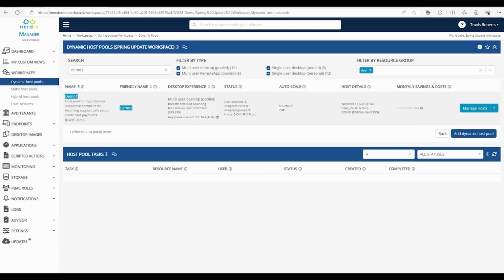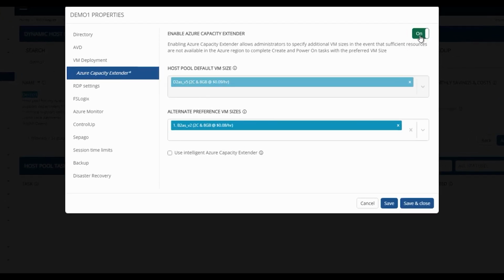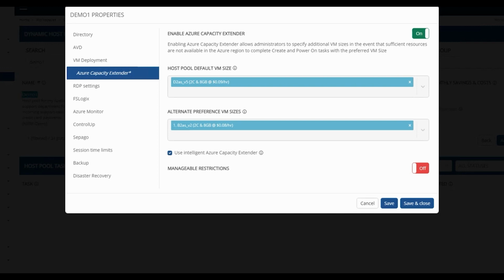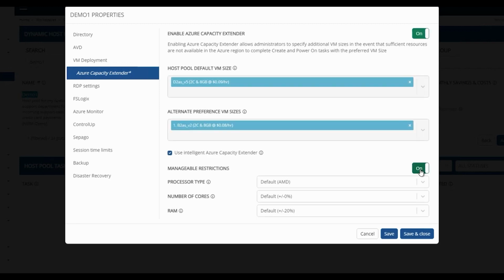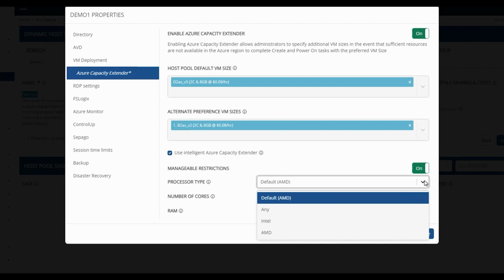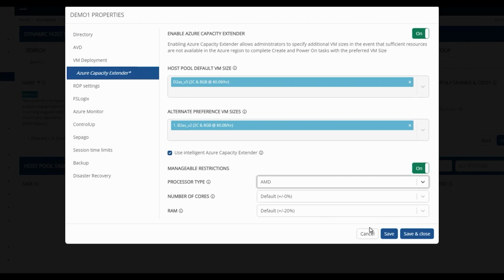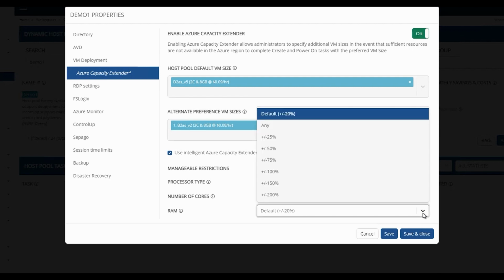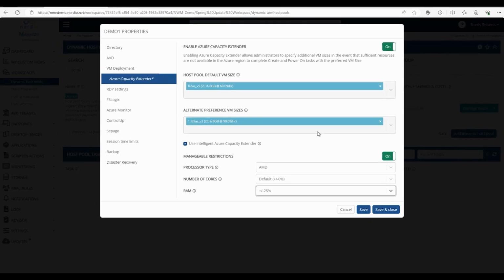Manageable Restrictions for Intelligent Azure Capacity Extender (AVD Demo of the Day)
In this Nerdio Manager for Enterprise Demo of the Day video, we'll discuss Manageable Restrictions for Intelligent Azure Capacity Extender available now in Nerdio Manager for Enterprise 5.5.